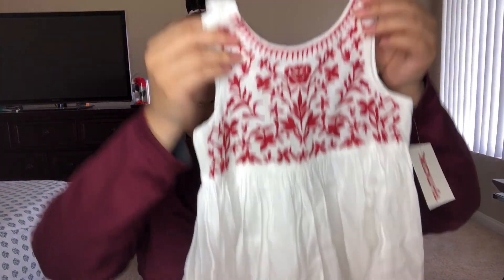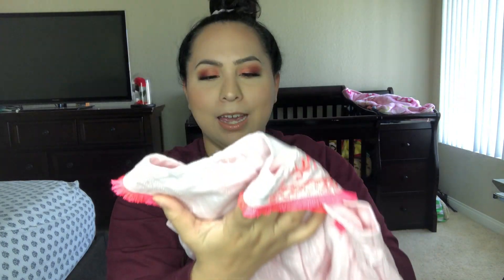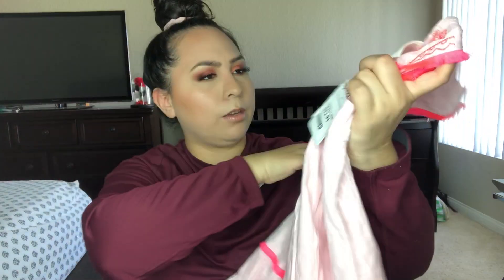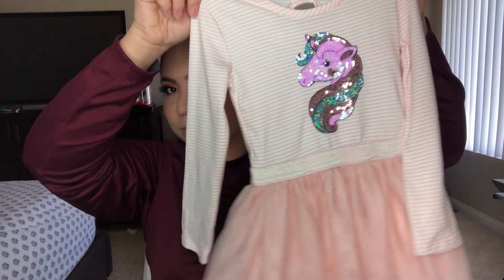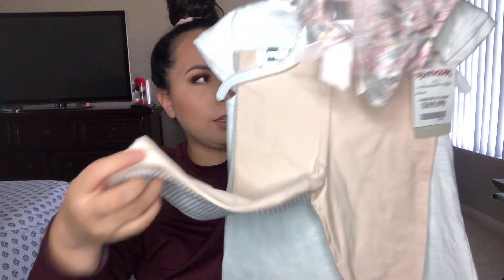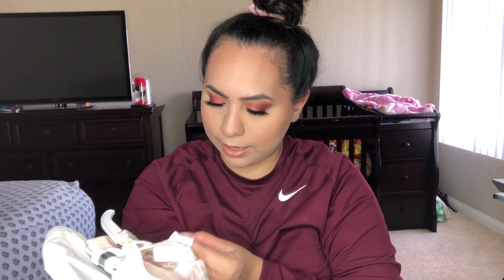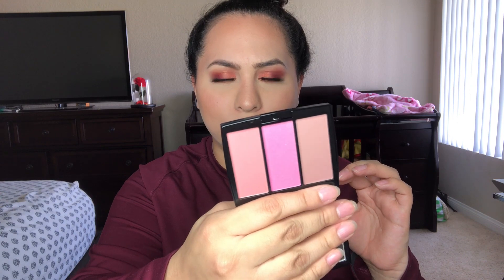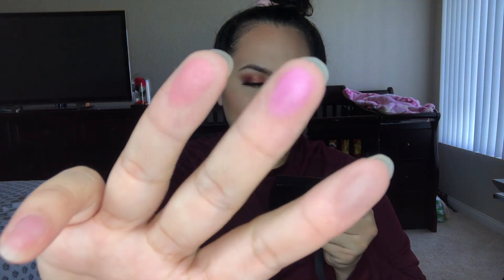TJMAXX KIDS CLOTHES 4T, BABY TOYS, AND MAKEUP | TJMAXX HAUL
Hey loves! I hope y'all are doing fantastic! you guys have been asking for some more TJMaxx hauls and so here it is! I really hope you enjoy the video! let me know if y'all want to see more videos like this! or if y'all want me to make different hauls from different stores!

if y'all want to see the makeup look I have in this video make sure you watch my last video! 👇🏻